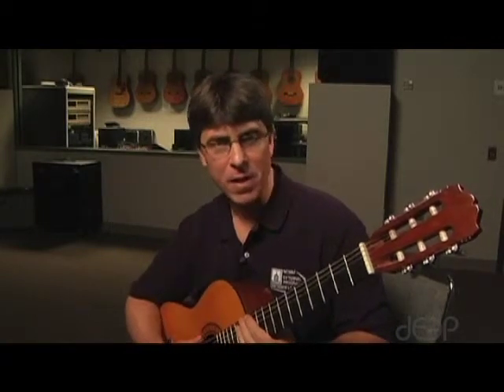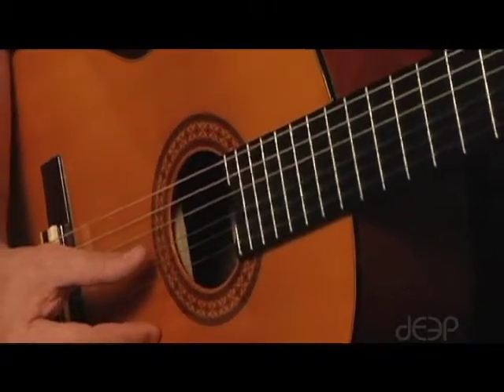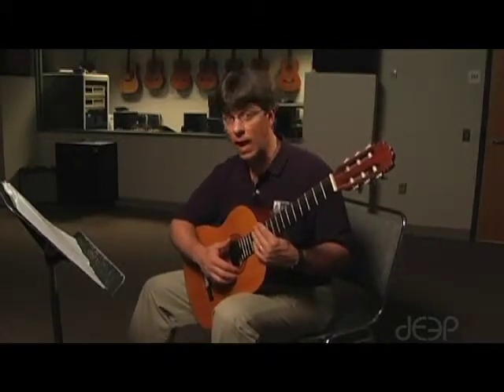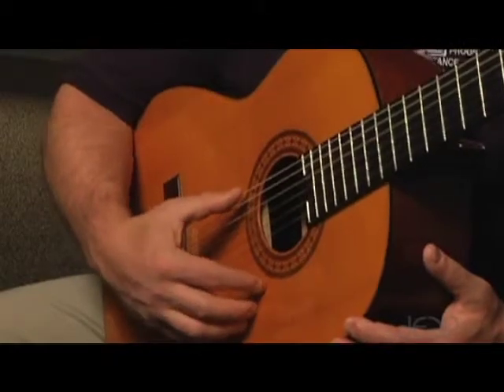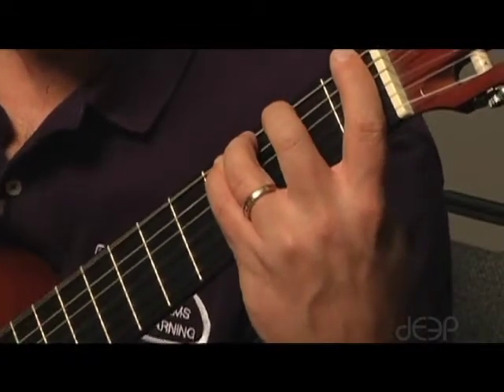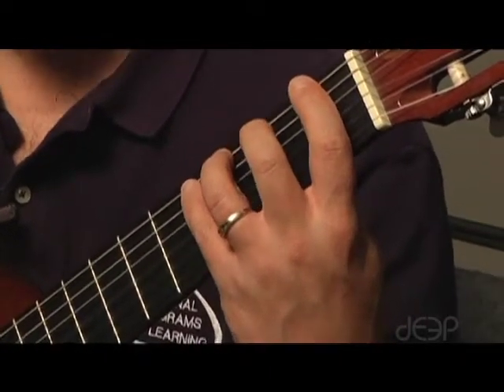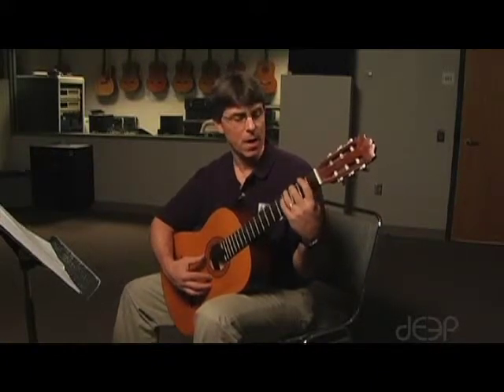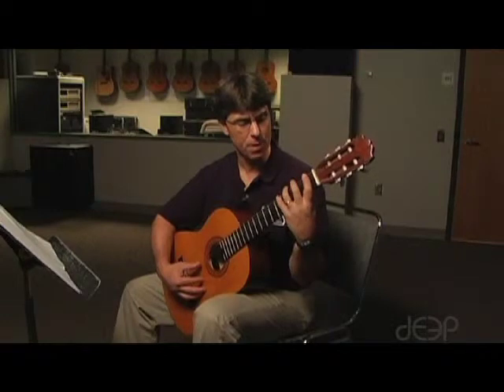Introduction to Guitar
An introduction to guitar by music teacher Scott Laird from the NC School of Science & Math. Video by Joyce Ventimiglia of the NCSSM Distance Education & Extended Programs Division.